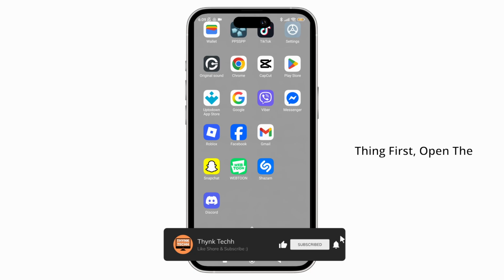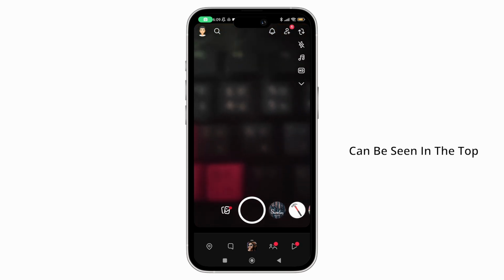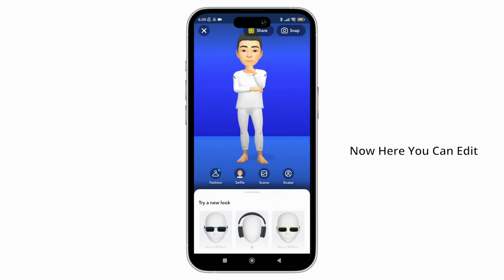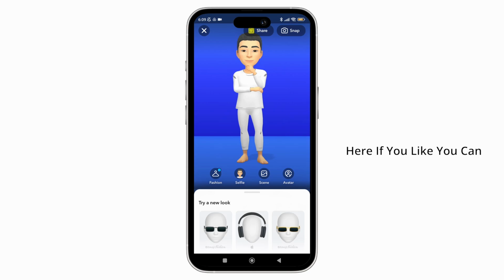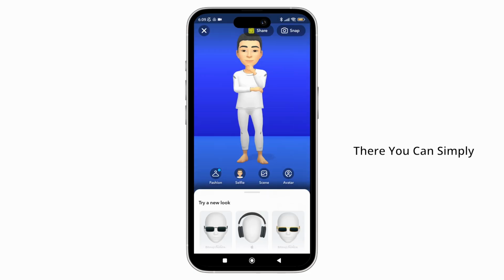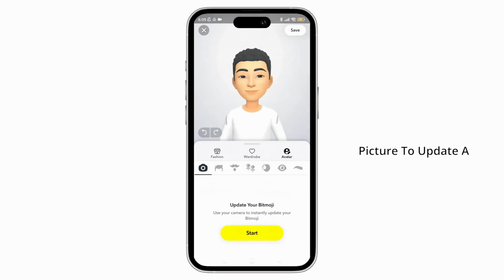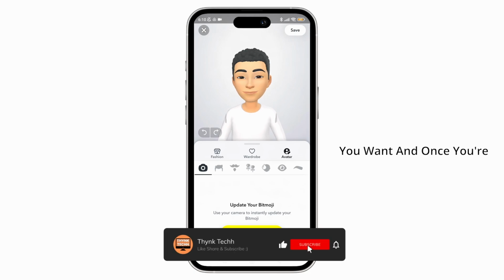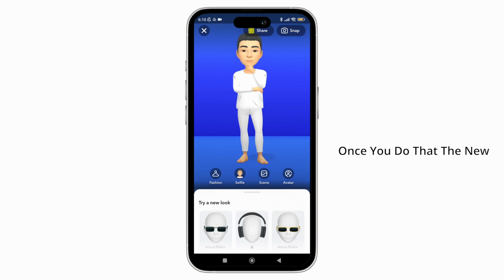How to Change Bitmoji on Snapchat (2026)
Want to update your look on Snapchat? 👻✨ This step-by-step 2026 guide will show you exactly how to change your Bitmoji on Snapchat, so your avatar always matches your current style and personality!

What You’ll Learn in This Video:
✅ How to change your Bitmoji avatar on Snapchat (2026 update)
✅ How to edit hairstyle, outfit, facial features & accessories
✅ How to unlink or remove your Bitmoji from Snapchat
✅ Tips to keep your Snapchat avatar fresh and personalized

Whether you want a new outfit, hairstyle, or a complete Bitmoji makeover, this tutorial will help you customize your Snapchat profile in just a few taps.

📌 Chapters:
⏱ 0:00 - Introduction
⏱ 0:10 - How To Change Bitmoji on Snapchat (Step-by-Step)